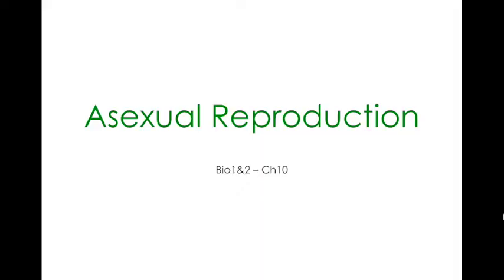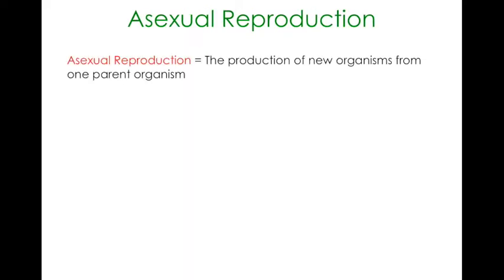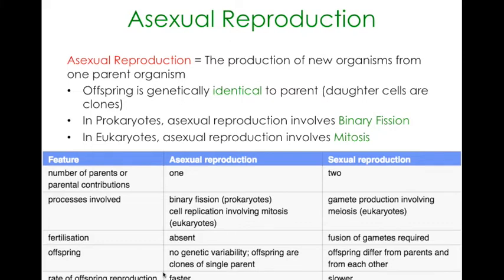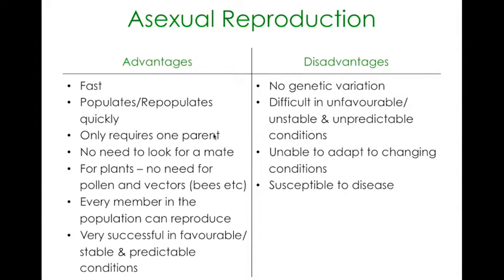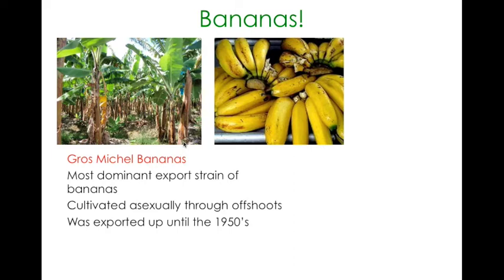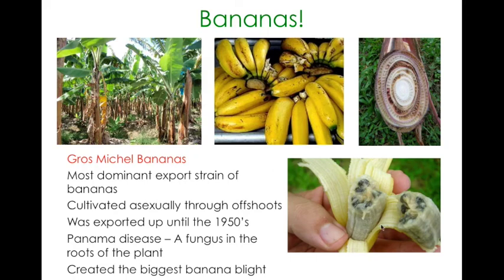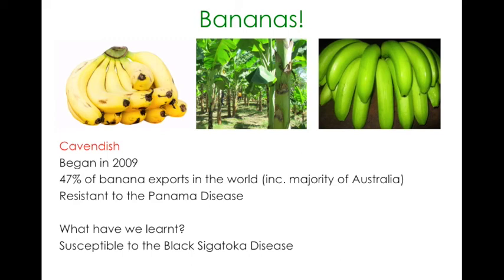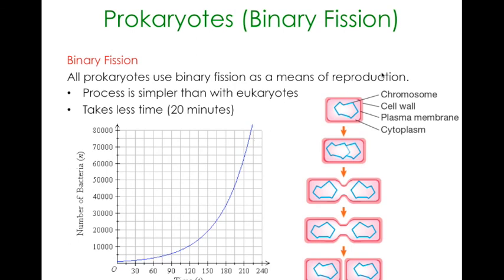Ch10 L1 - Asexual Reproduction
Nature of Biology Ch10

Key Content:
- Sexual Reproduction definition
- Asexual Reproduction characteristics
- Advantages and Disadvantages
- Case Study - Bananas
- Asexual Reproduction in Prokaryotes